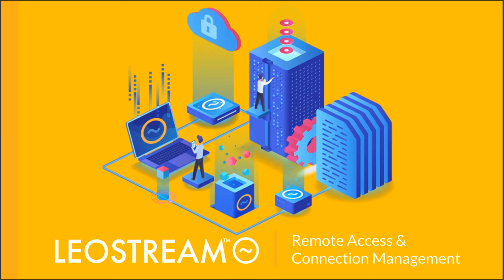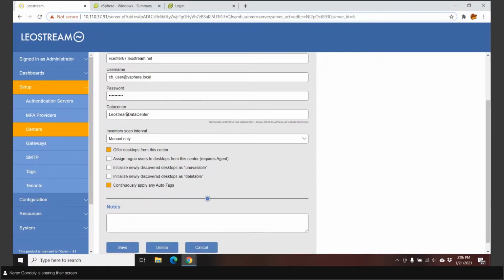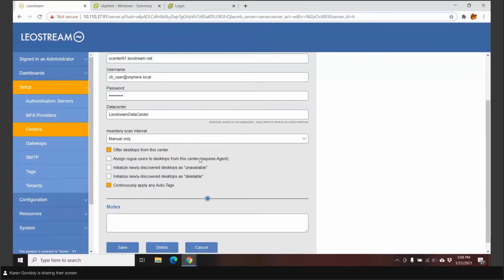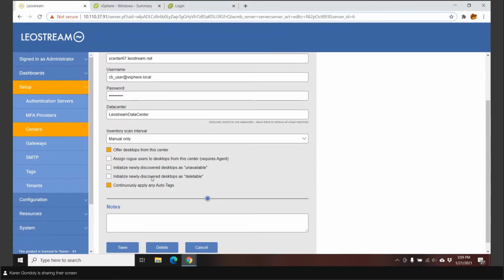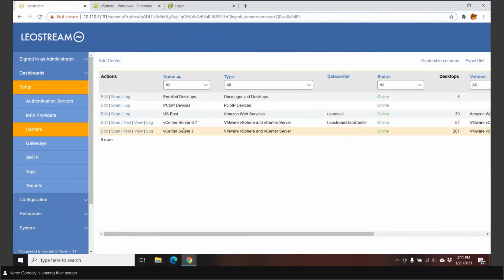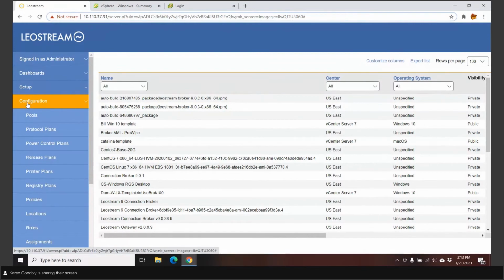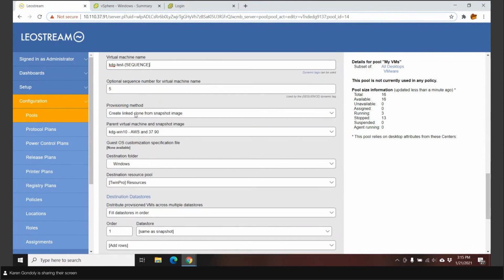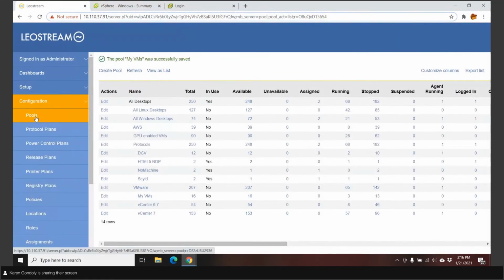Integrate Leostream with VMware vSphere for VDI and Remote Access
Use Leostream to manage VDI and remote access on VMware vSphere.  Add additional platforms to build a hybrid cloud and manage all of your resources in a single interface.